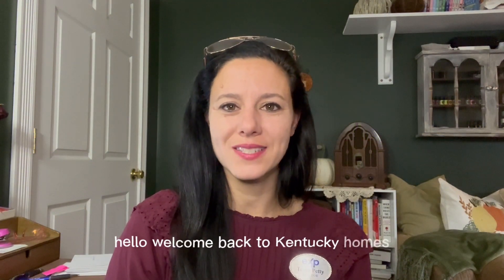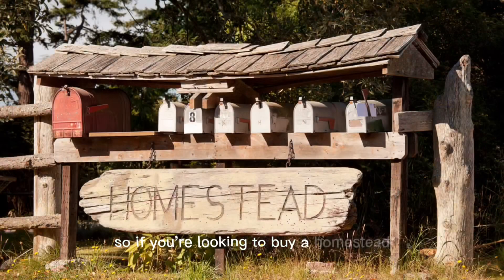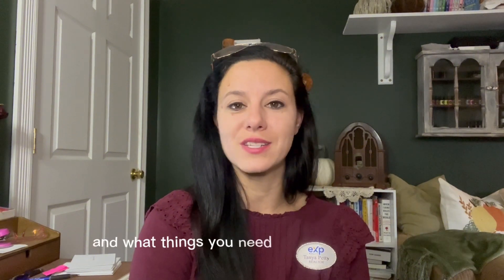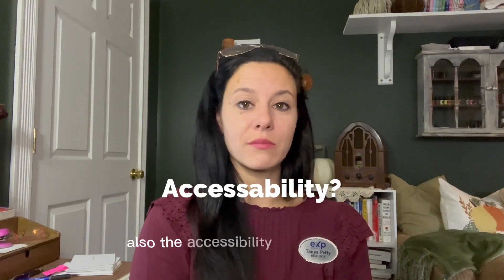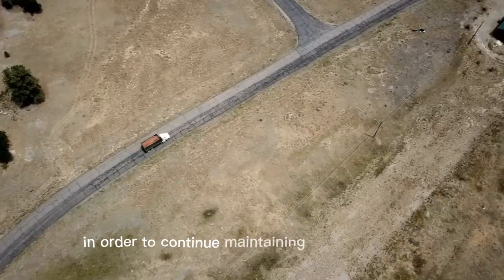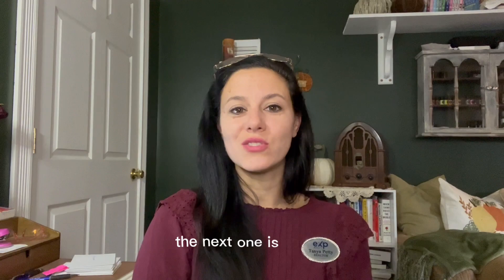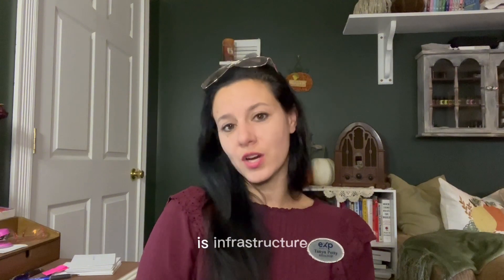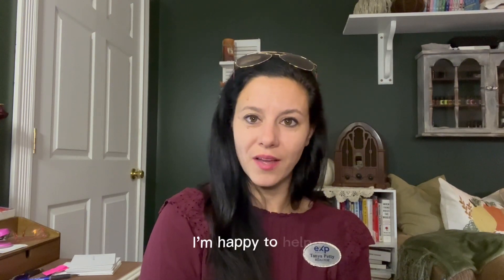Top 5 Things to Look For When buying a homestead proptery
Looking to buy a homestead property in Kentucky? In this video, we'll be discussing the top 5 things to look for before making your purchase. As a Kentucky Realtor with years of experience, I'll be sharing my expert advice on how to find the perfect property for your homesteading dreams.
We'll cover everything from luxury homes in Kentucky to for sale by owner properties, and share tips on how to find a good realtor in Kentucky. We'll also discuss when the best time to buy a home in Kentucky is, and how to navigate the home buying process in the state.
Whether you're relocating to Kentucky or just looking for a new property to call home, this video has everything you need to know about finding the perfect homestead property in Kentucky. So sit back, relax, and let's get started on your home search in Kentucky!